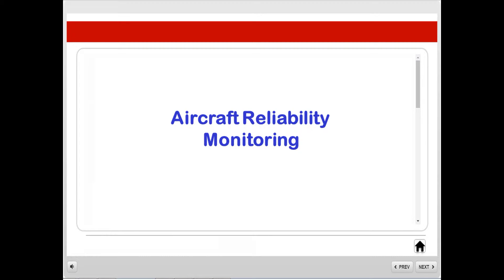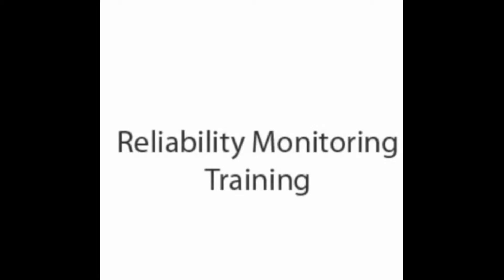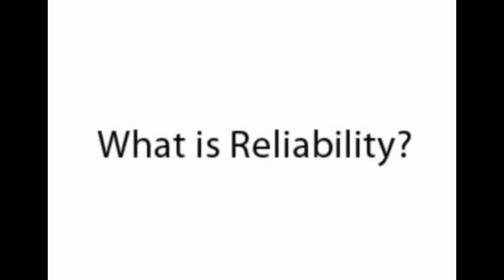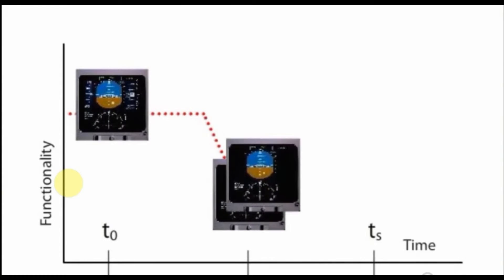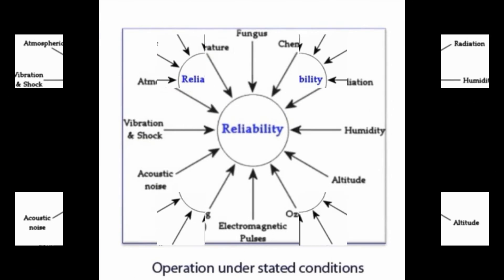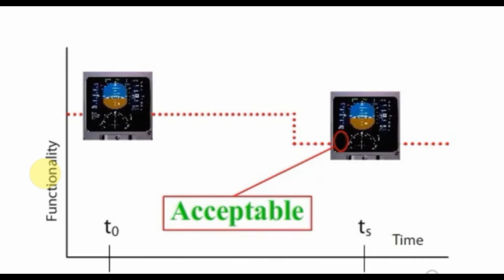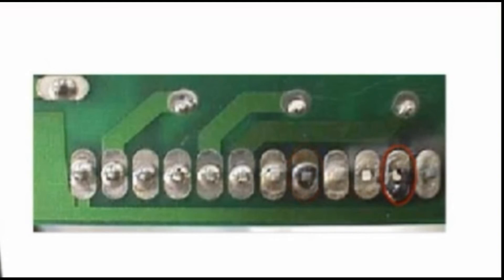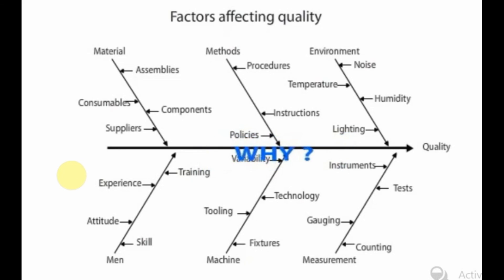Continuing Airworthiness Management Organization Training-General Introduction To Reliability Part 1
Just discovered this amazing resource! Perfect for anyone looking to boost their income in the crypto space!

Aircraft Reliability Training Course

Will provide you with the fundamental setup of the Operator's Reliability Department in your Airline

The participant will acquire the knowledge required to perform an aircraft reliability monitoring program. The program includes an understanding of reliability program basic principles, data flow, reporting, analysis, corrective actions, and maintenance program changes to keep aircraft in airworthy condition. Our courses are generally developed with several constituents in mind:

•Effective Reliability Programme Development & Implementation

•An in-depth understanding of mathematics.

•How to introduce meaningful reliability analysis without having to expend both time and cost of using 100% of the data.